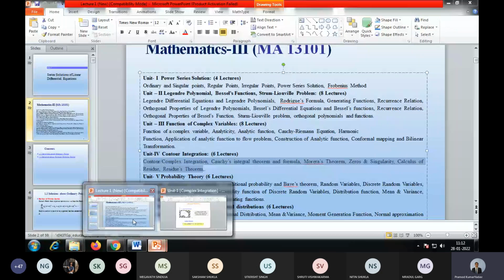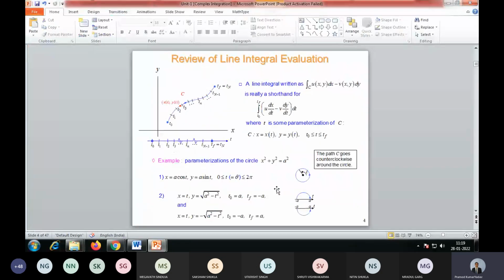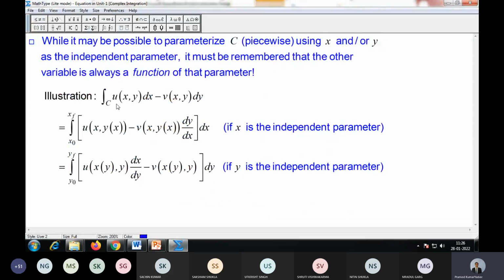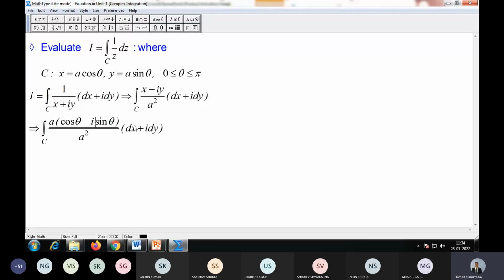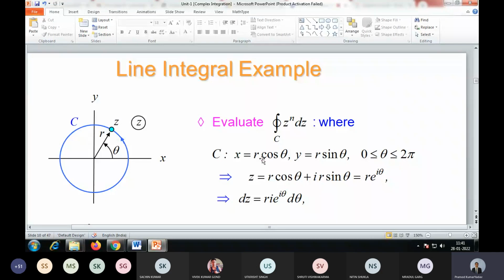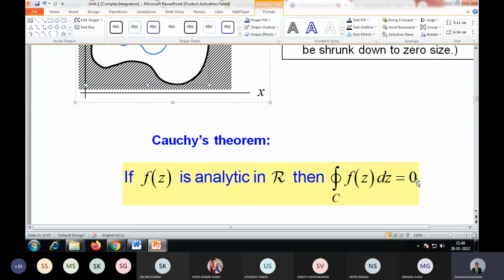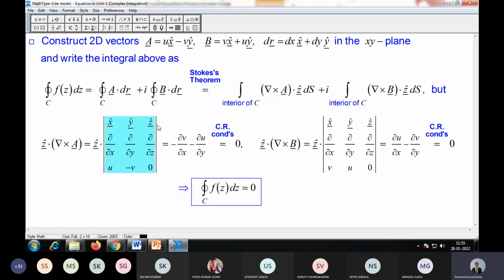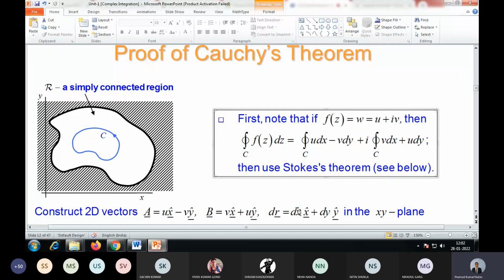28 JAN 2022 Maths